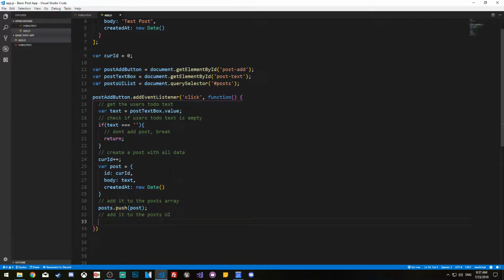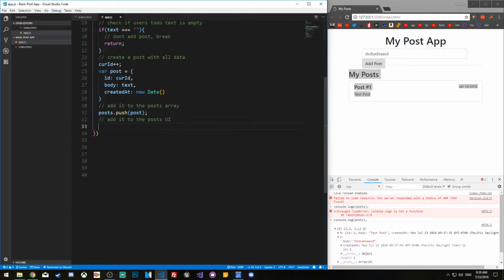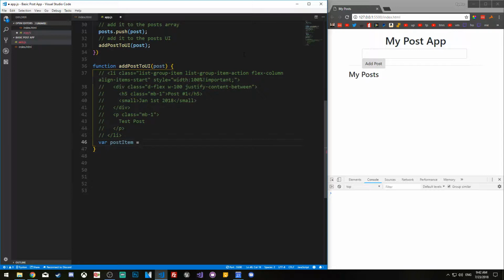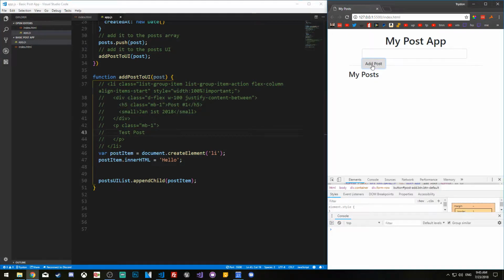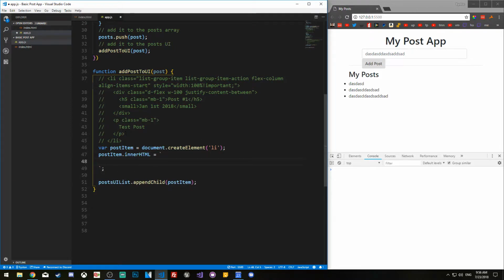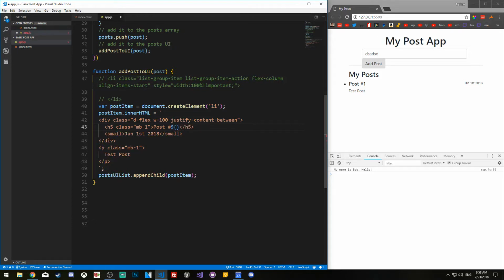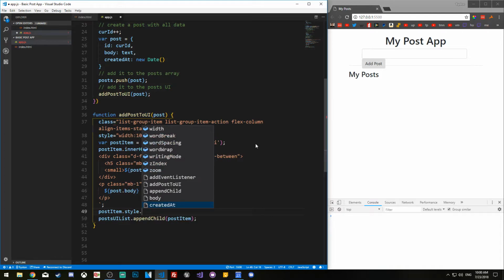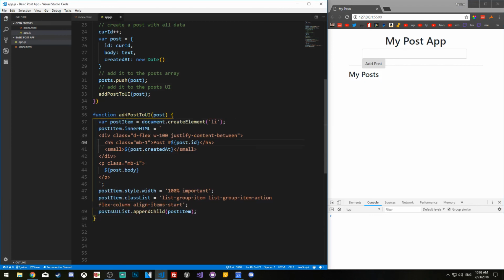Javascript From Scratch Part 6 Dynamically Inerting HTML & Editing Styles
Today, let's take a look at how to dynamically edit HTML via Javascript methods. While also learning how to edit CSS dynamically.